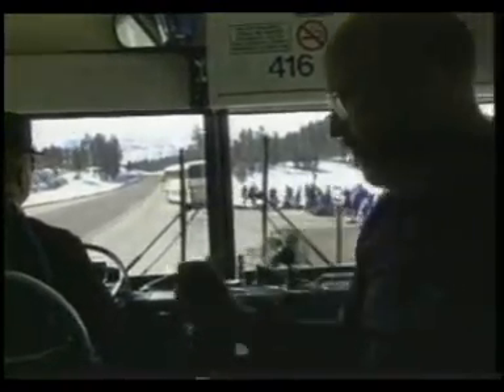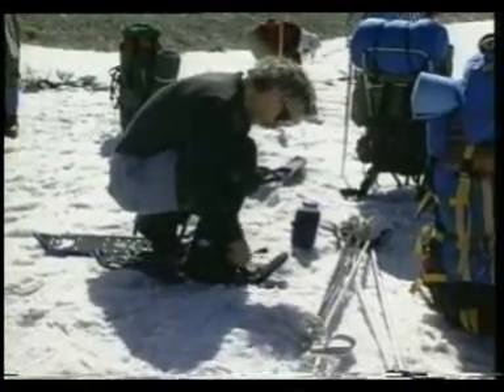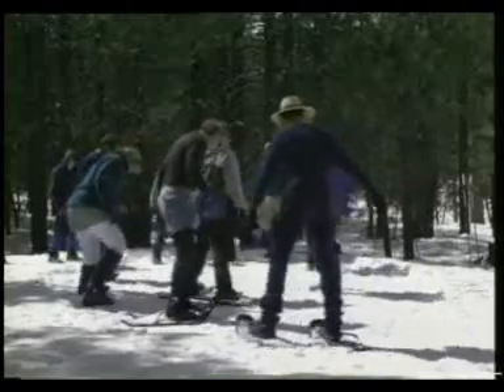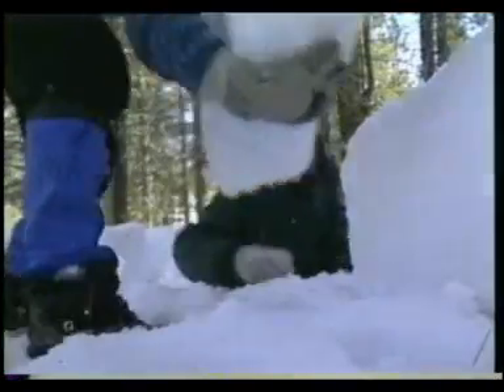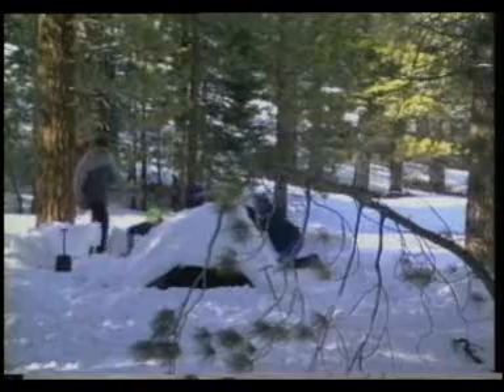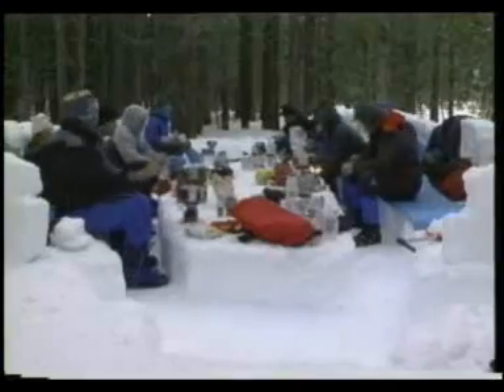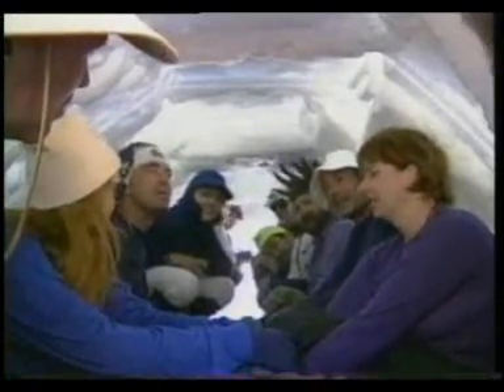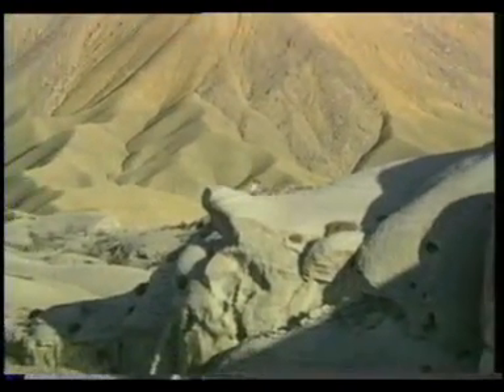San Diego WBC Introduction Video part V - snow camp